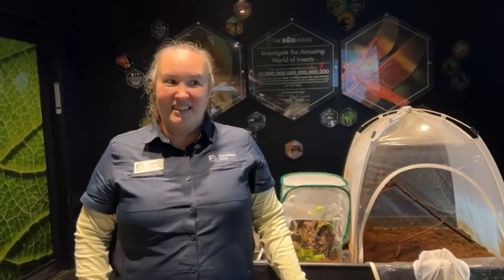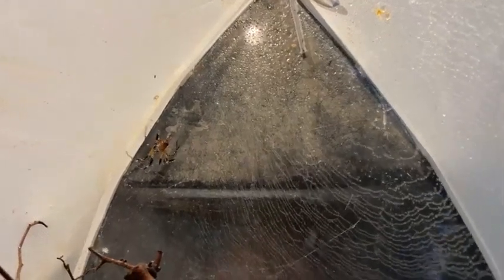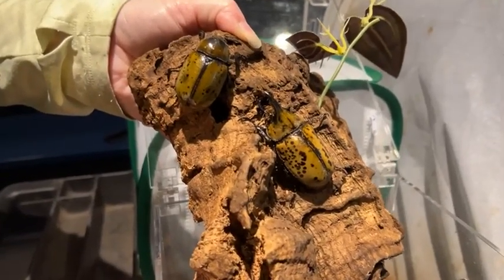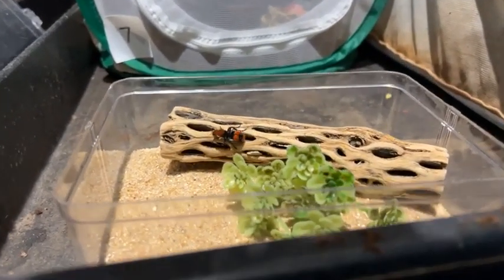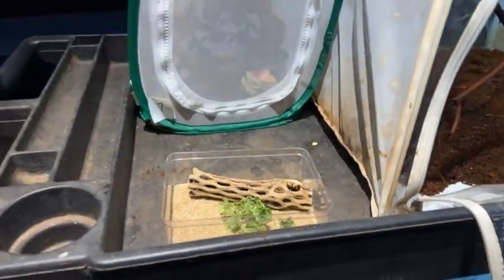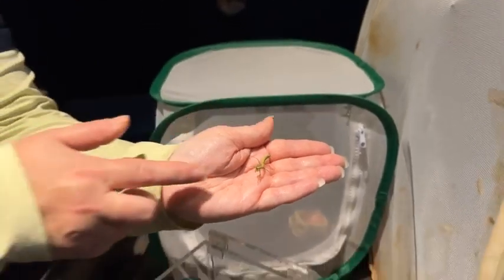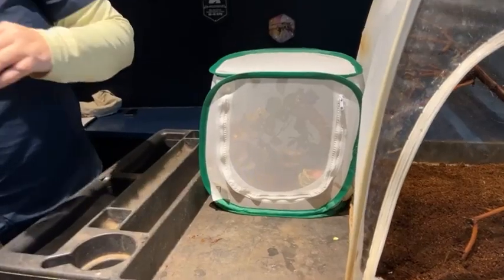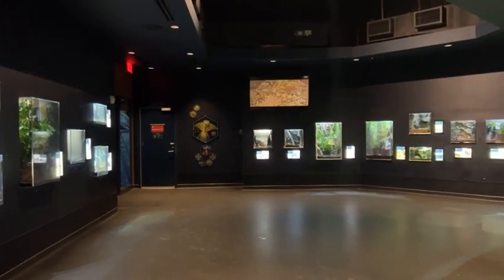July 3 - Native Insects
🏕️ 🪴 🪲 🦋 What’s your go-to summer activity? The next time you’re on a hike, camping, gardening, or playing outside, you may spot a variety of native insects that are beneficial for the environment. They can be great pest control, pollinators, and even be fun to interact with like – like praying mantises.

Learn more on this week’s livestream with Keeper Julie who highlights why bugs can be cool and beneficial.